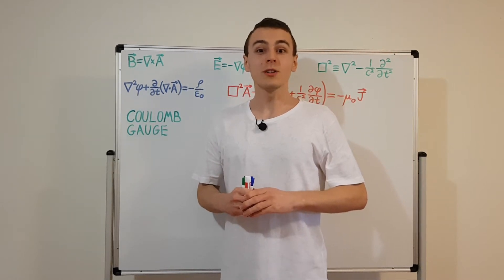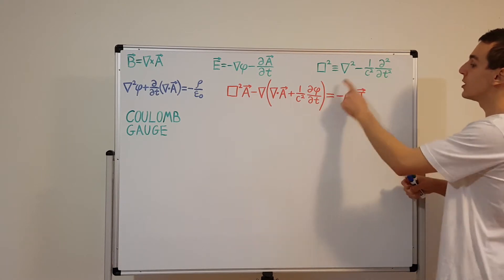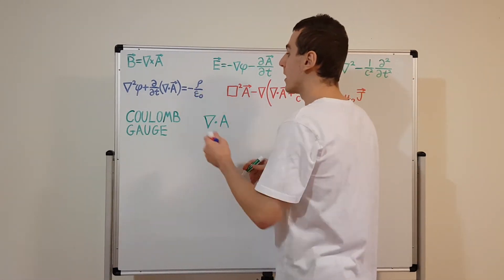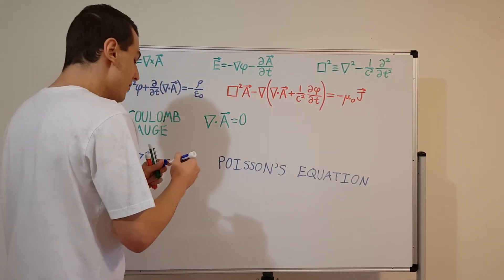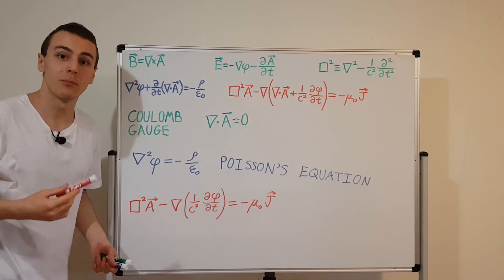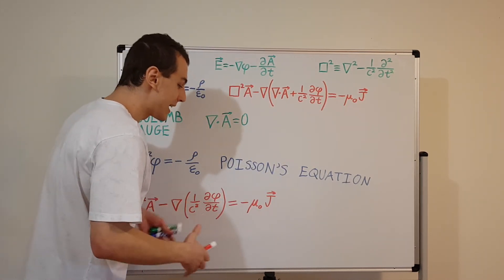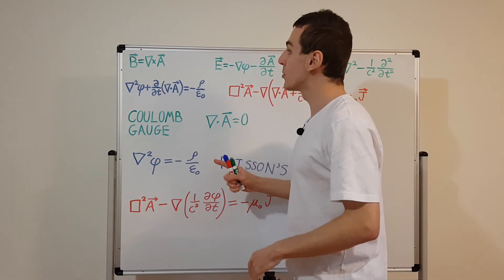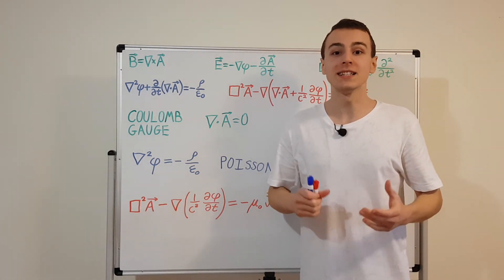Coulomb Gauge in Electrodynamics - Gauge Invariance for Scalar & Vector Potentials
I introduce the Coulomb gauge in electrodynamics and explain why it is useful.